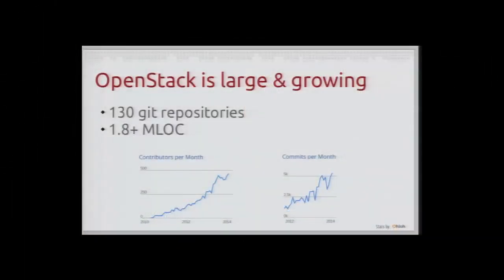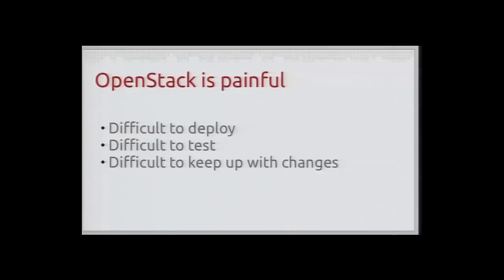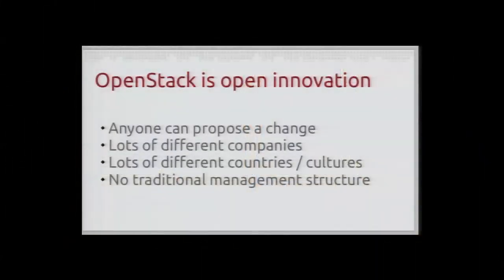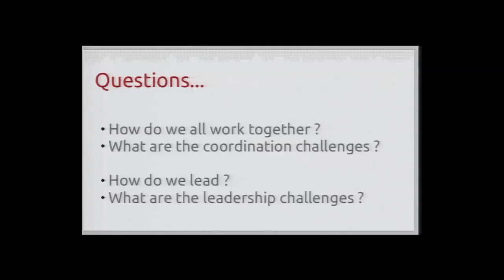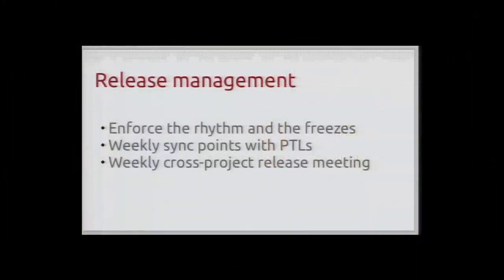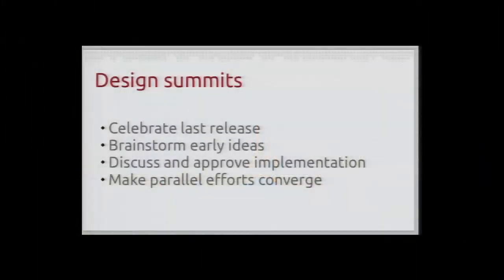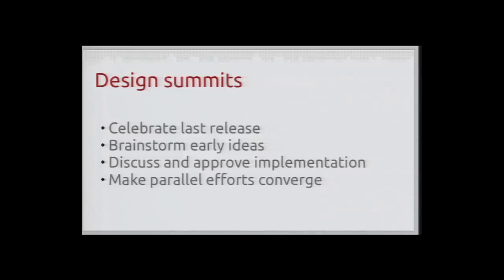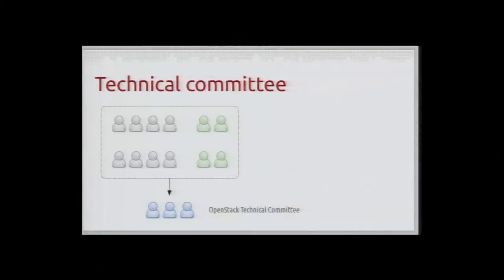Coordination and Leadership Challenges in Producing OpenStack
Follow Thierry Carrez, the OpenStack Release manager, as he goes through the unique coordination and leadership challenges that producing OpenStack creates.

How are OpenStack projects actually produced ? What organization, tools and tricks do we use to ensure we all work together ? What are the open innovation challenges we encountered and how did we solve them ? How does technical leadership work in a set of projects with such a large developers pool ? What are the classic pitfalls we needed to avoid and the culture and processes we created to work around them ?